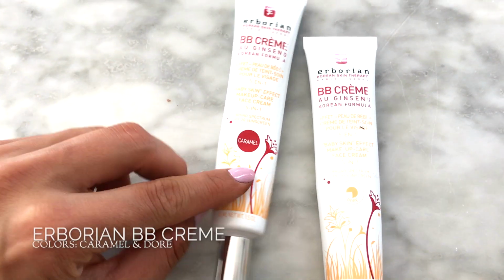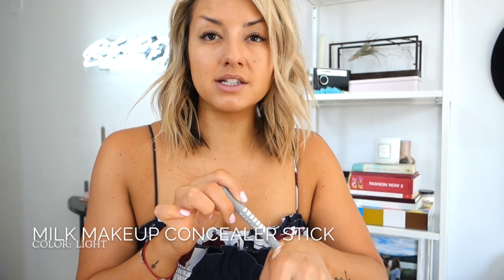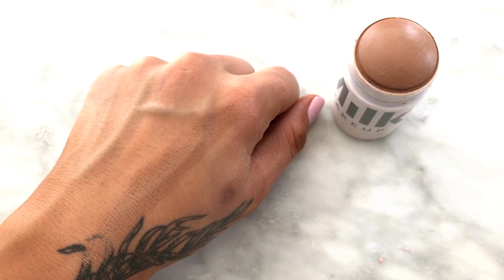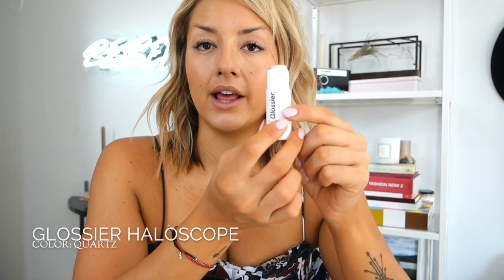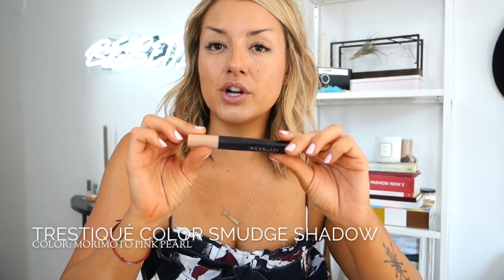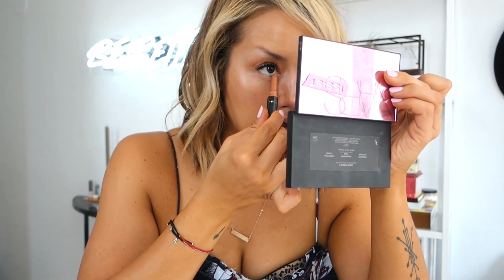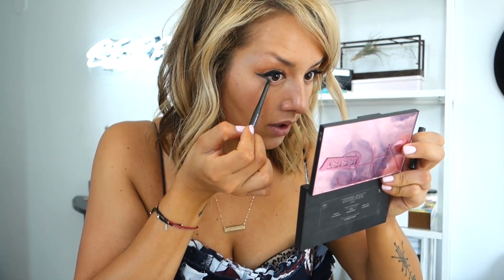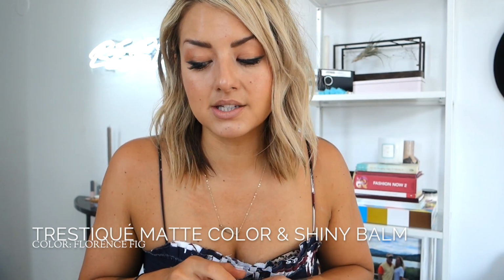All Stick Makeup Look {10 MINUTE TUTORIAL} | Chinae Alexander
THE LINKS→

DETAILS! DETAILS! DETAILS!

-MILK MAKEUP CONCEALER STICK in Light (PACKAGING HAS CHANGED INTO A TUBE)

-TRESTIQUÉ COLOR SMUDGE SHADOW STICK in Morimoto Pink Pearl

- L'OREAL SHADOW CRAYON in 002 Kissed by a Rose Gold

{ HAIR }

{OUTFIT}

{BLING}

Watch by MVMT

Necklace by Leila Jewelry